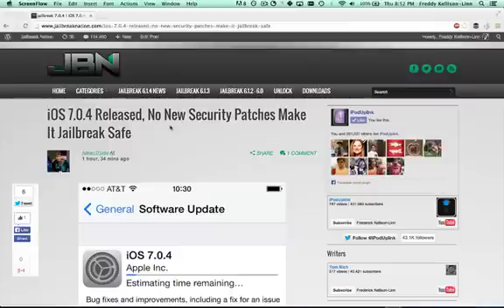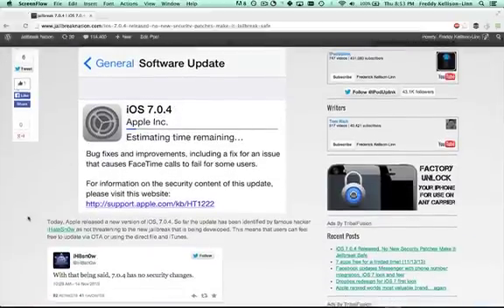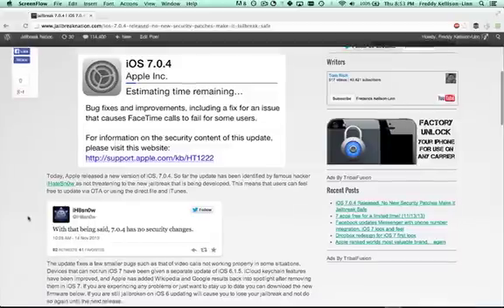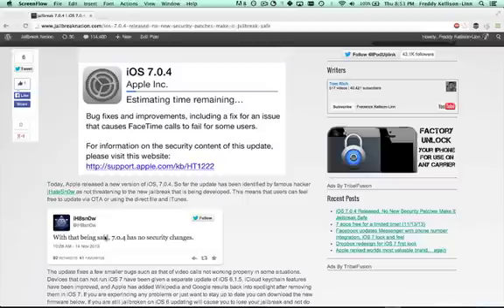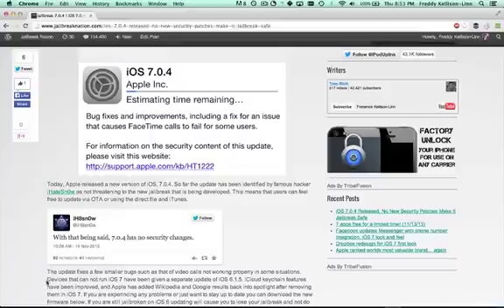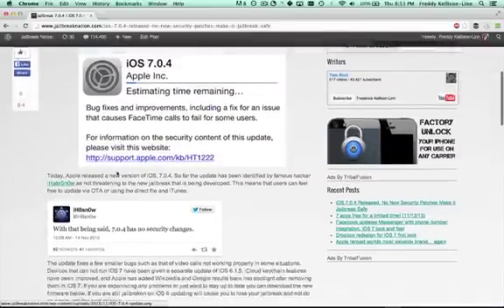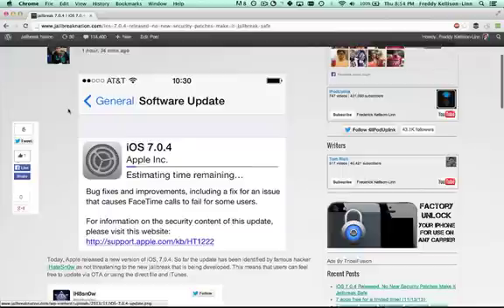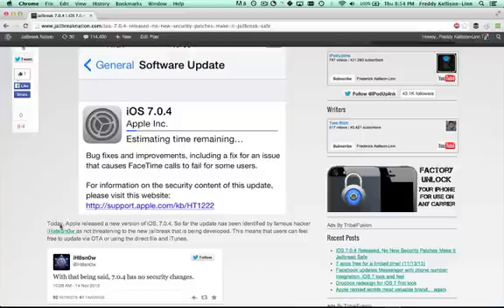iOS 7.0.4 released! — Jailbreak info